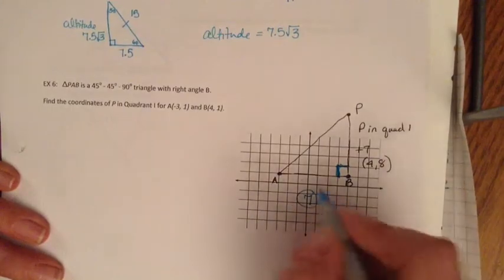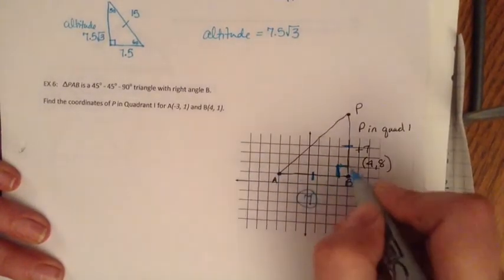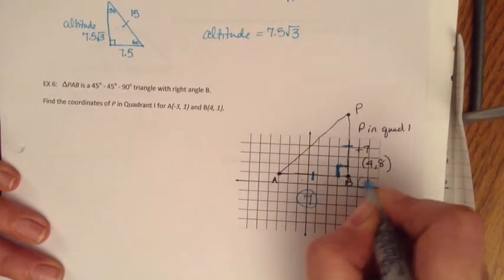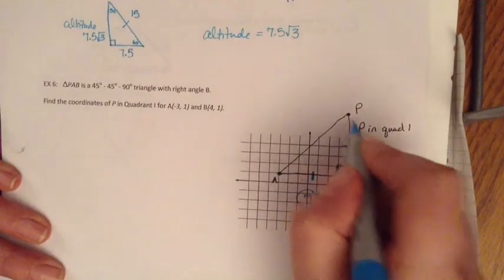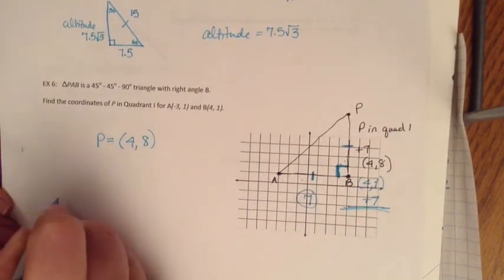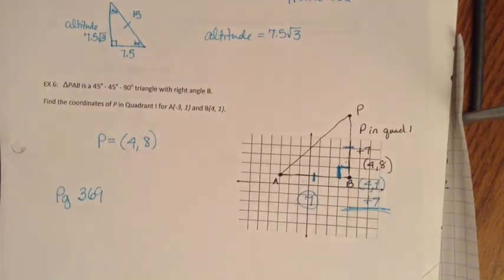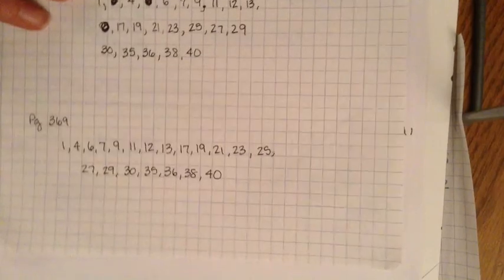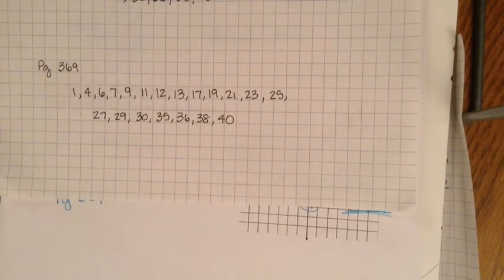7.3 Special Right Triangles